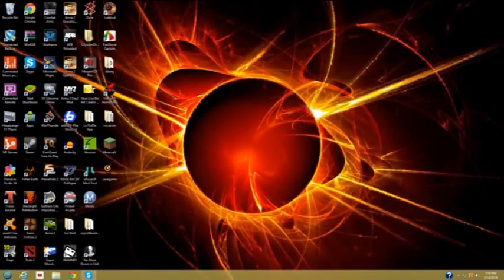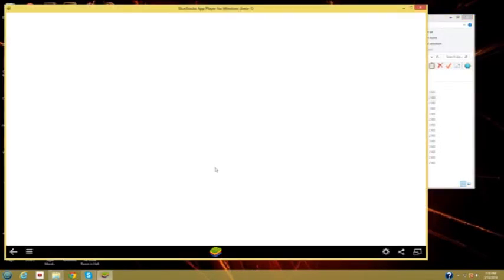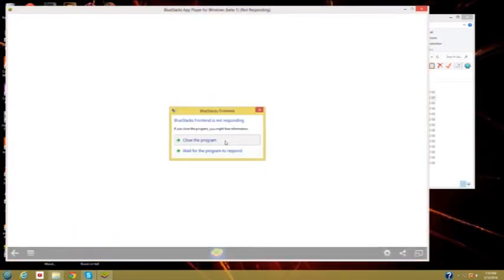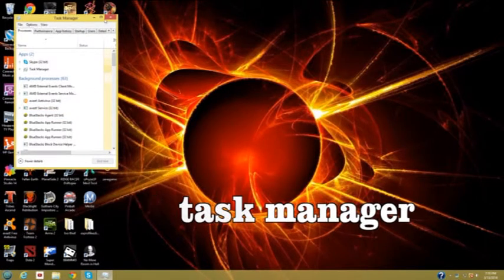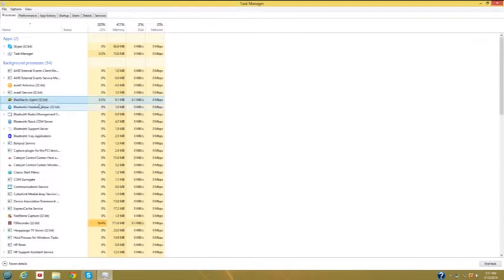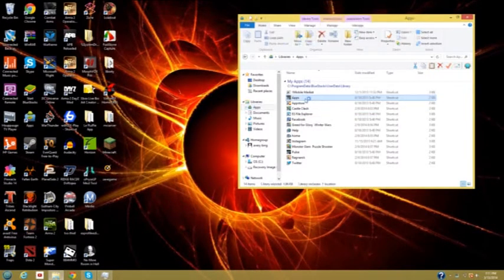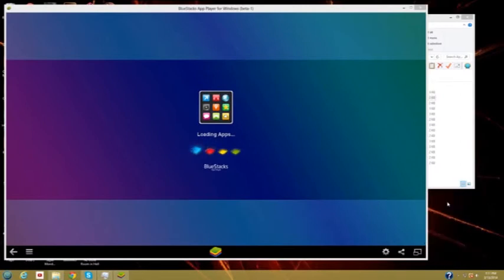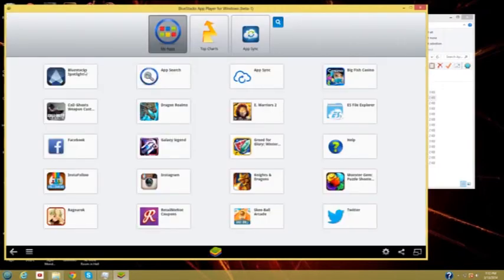bluestacks never loads fix!